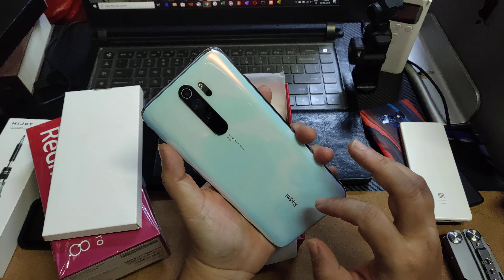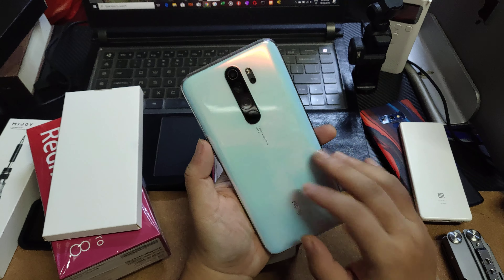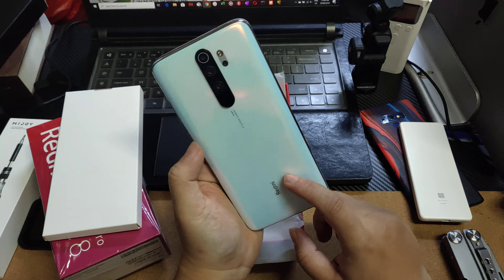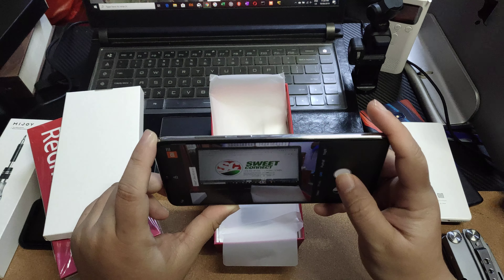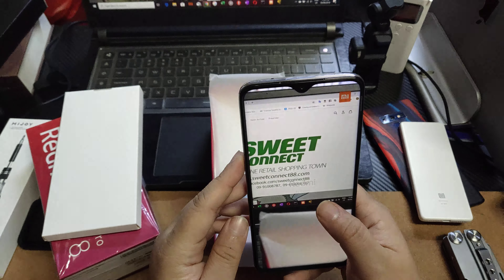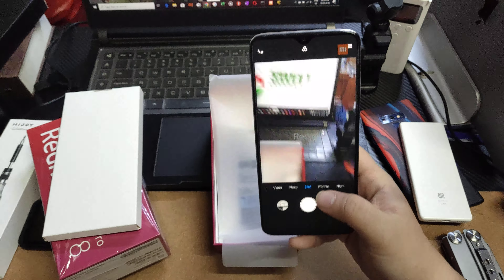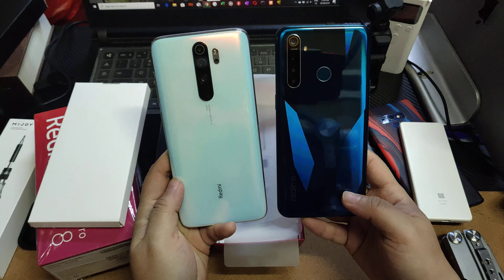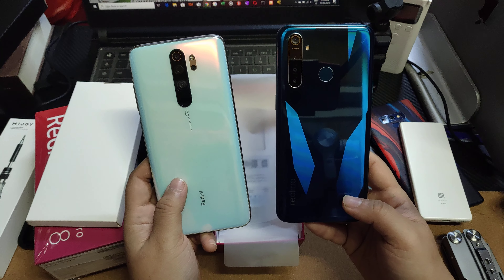Redmi Note 8 pro Unboxing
Redmi Note 8 pro (6/128GB) ကို unboxing လုပ္ၿပီး နည္းနည္းစမ္းၾကည့္.